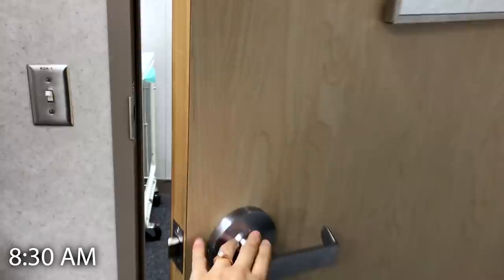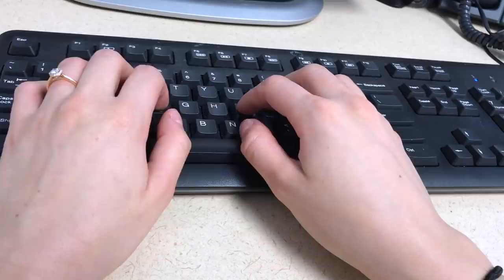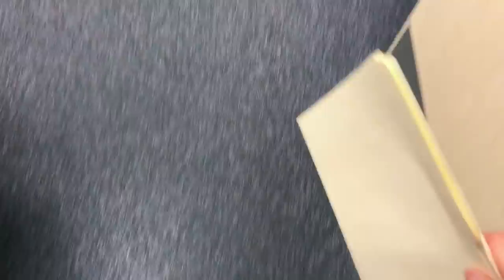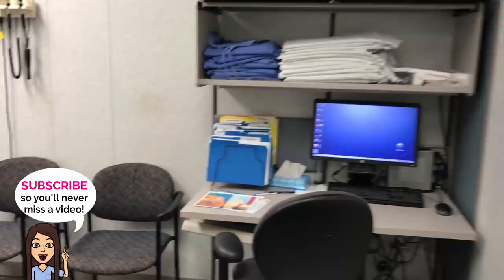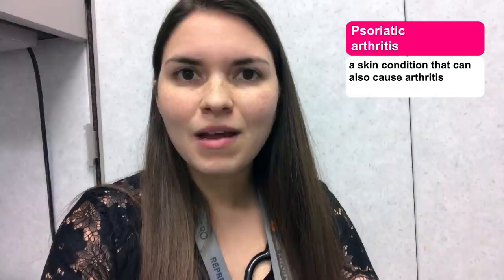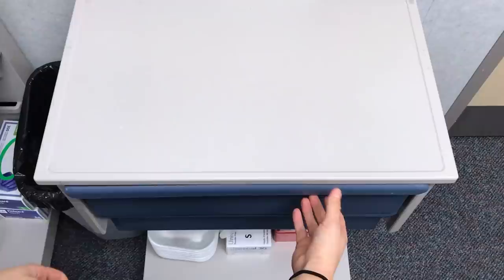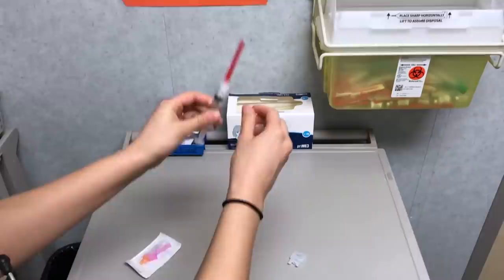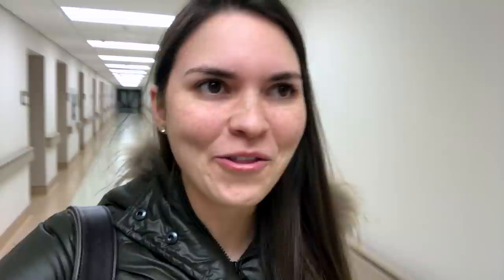Day in the Life of a DOCTOR: INJECTIONS! (Rheumatology)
Join me for a day in the life of a doctor featuring rheumatology, rare diseases and injections! This week I’m on a visit elective, so it’s a different hospital and a different specialty!

Huge thank you to Dr. Pope and the rheumatology fellows (Larissa, Joanne, Mike and May) for participating in the video!!

HIGHLIGHTS:
1:14  Meet a rheumatologist (Dr. Pope)
2:13  Seeing patient in clinic
2:55  Injection!
3:37  What's a dictation?
5:35  Meet rheumatology fellows!!
6:53  Should you google your disease?

Thank you to Charles for the great video editing!!

♫ Background Music ♫